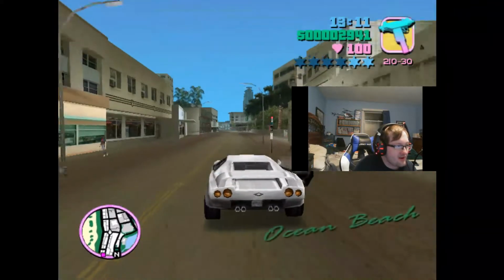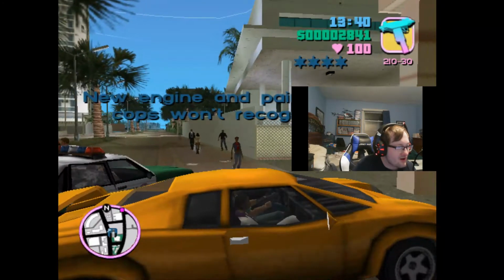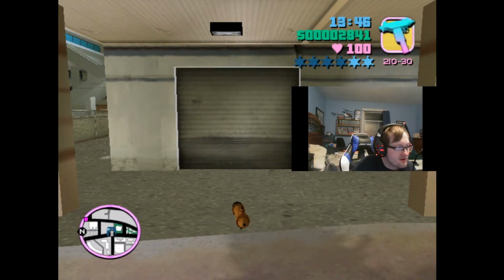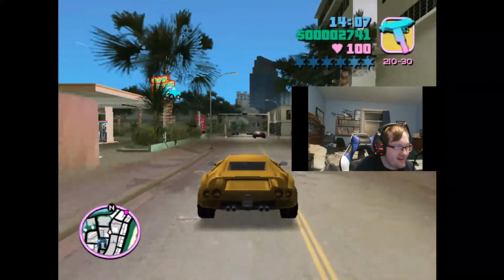GTA Vice City 100% Walkthrough Mission 12 Guardian Angels (PC 1080HD) (60FPS)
Hey all of you member's out their and welcome to my video! In this video I will be showing you what to do in this mission! Well for a start got to get all of the guns and everything you need for it! Plus they will give you a  Kruger gun which is good! Then you have a partner to help you out! Finally you will able to get the job done with flying colors and! Those guys will easy fall down and if you are on top the stairs you will be alright! If you like this video please give it a 15 likes mark and 2 new member's to join the fun! As always Be Strong, Be Kind, Be Positive, LIVE YOUR DREAM!

                         My Gaming Setup and got it all from Amazon

++MUSETEX Phantom Black ATX Mid-Tower Desktop Computer Gaming Case++
++ASUS Graphic Cards STRIX-GTX1060-A6G-GAMING++
++G.SKILL TridentZ RGB Series 16GB (2 x 8GB) (PC4 25600) F4-3200C16D-16GTZR++
++Cooler Master Hyper 212 Evo CPU Cooler w/ 4 Continuous Direct Contact Heatpipes, 120mm PWM Fan, Aluminum Fins, Intel LGA1151, AMD AM4/Ryzen++
++EVGA SuperNOVA 120-GP-0850-X1, 850 G+, 80 Plus Gold 850W, Fully Modular, FDB Fan, 10 Year Warranty, Includes Power ON Self Tester, Power Supply++
++GOgroove BassPULSE 5.1 Computer Speakers Surround Sound with Subwoofer, 80 Watts and Blue LED Glow Lights - Compatible with Desktop and PC Computers Supporting 5.1 Audio Input++
++BlueFinger Gaming Keyboard and Mouse,USB Wired Backlit Gaming Mouse and Keyboard Combo,Letters Glow, 3 Color Crack Backlit,Illumination Keyboard and Mouse Set for Game Work++

+++Here are the Rules of the Shout out Series+++

++Rule I++

++Rule II++

Got to Tell the winners that FTR Motivated Has sent you and I will be looking for them!

++Rule III++

Got to watch at least 3 to 4 videos a week and watch the whole thing

++Rule 4++

Have a great day members

+++Their are none!+++

Here are the Game's I am currently giving away once we hit 2k and so fourth!
(XBOX1) Ori And The Blind Forest
(XBOX1)Ryse Son of Rome
(XBOX1)PlayerUknown's BattleGrounds
(XBOX1)Call of Duty Black Ops III
(XBOX1)Call of Duty WWII
(XBOX1)Mortal Kombat XL
(XBOX1)Mortal Kombat X
(XBOX1)Halo 5
(XBOX1)Call of Duty Modern Warefare 2019
(PS4)Call of Duty Modern Warefare 2019
I can now accept donation's and this is how you can
+++Here is the Notify Winner+++
++Their is none++

Also to become an active member as much as you can!!!

kik- Thathotwheelskid
+++Here's were I got my music+++